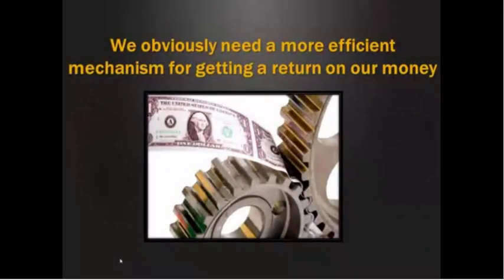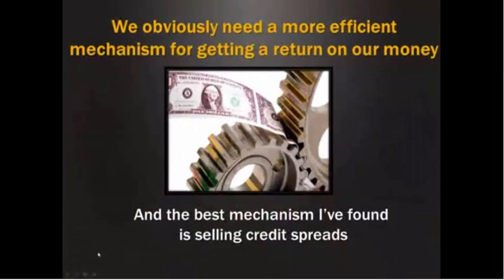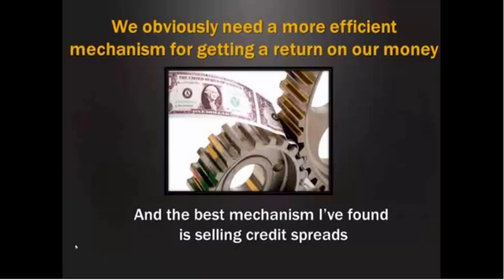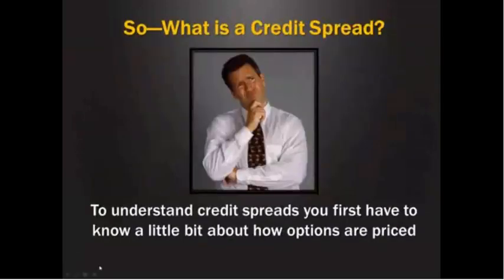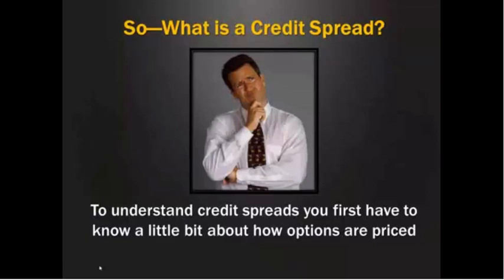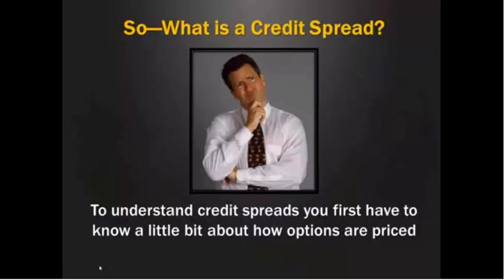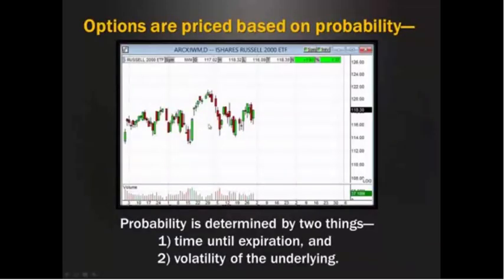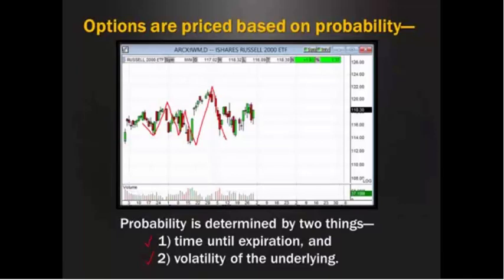Fun and Profits Module 4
Why selling credit spreads is the best method you've ever seen for bringing in big amounts of money every week. Plus you'll see how credit spreads actually work, and why they work so well..

Video 4 of 7 in the series.